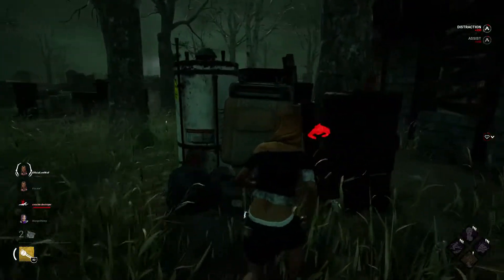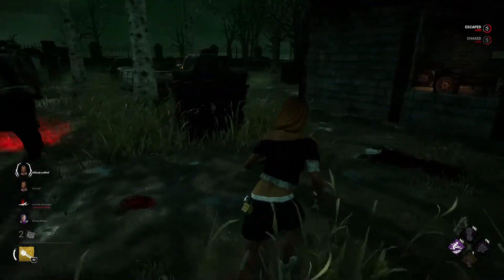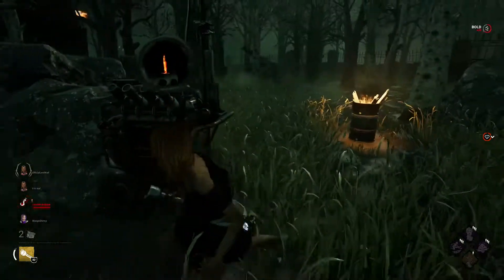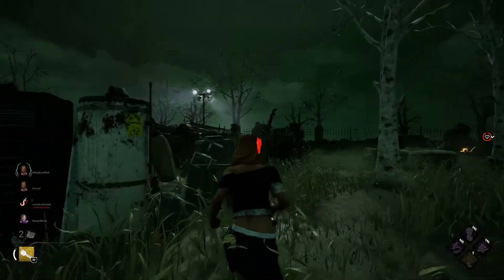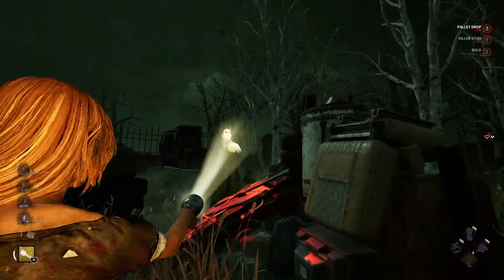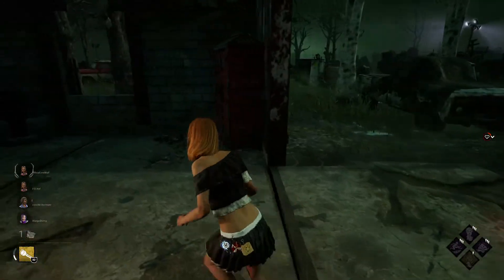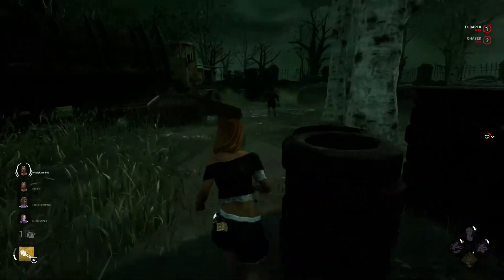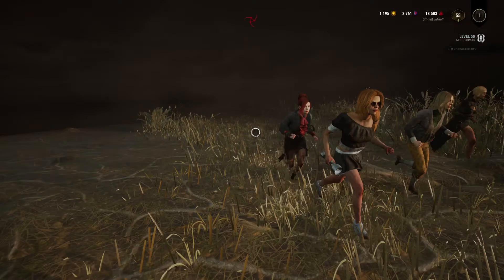underwater challenge in dead by daylight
hello, im underwater, please help im drowning. *blub blub*